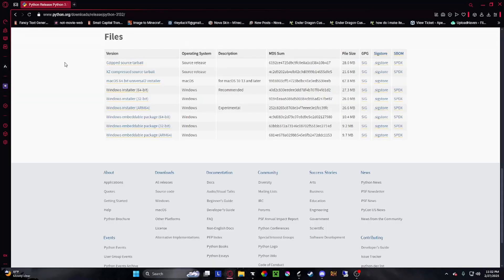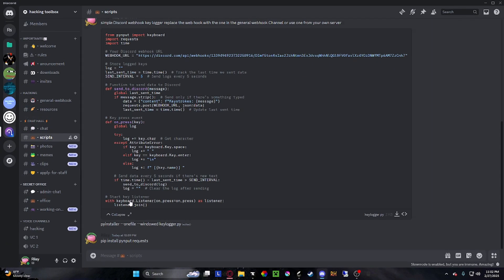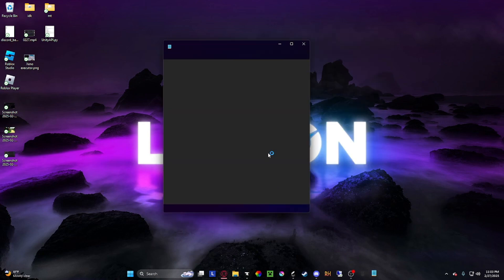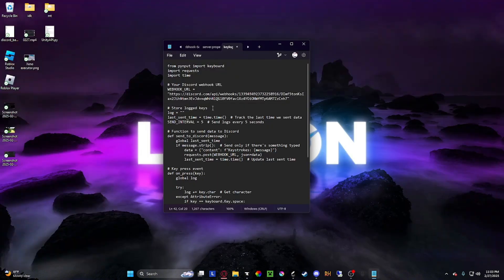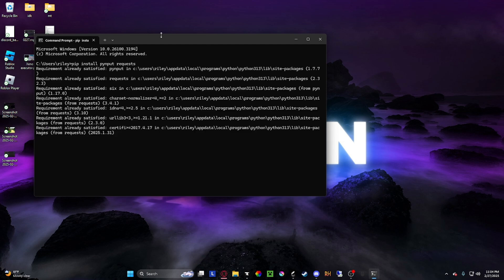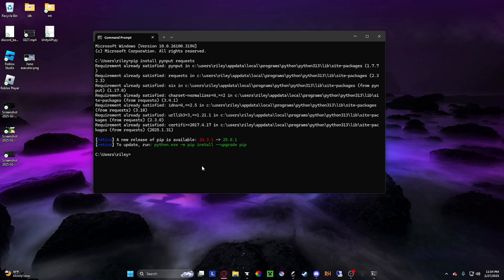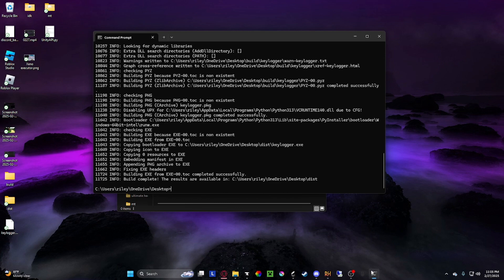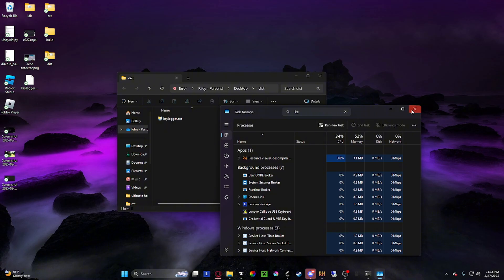basic Discord webhook keylogger tutorial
I'm showing you how to create a basic python code that tracks your keys called a key logger it uses a unique function on Discord called webhook that allows you to send messages to it using python code